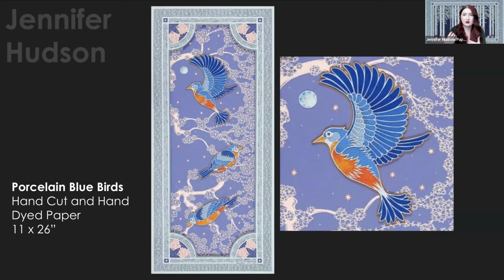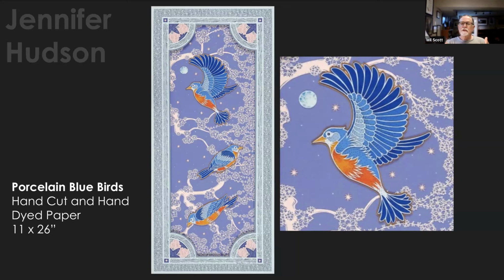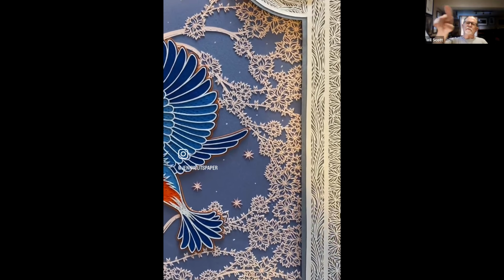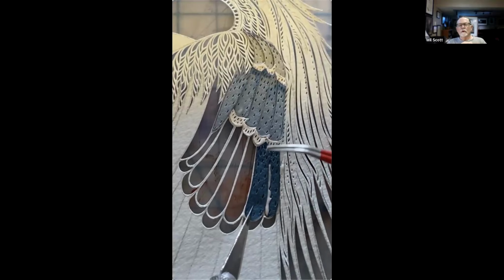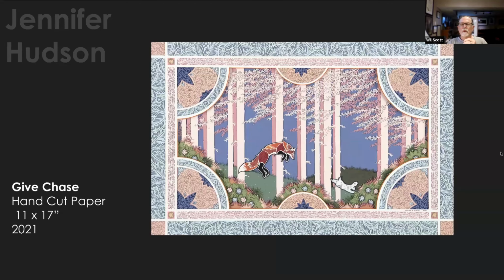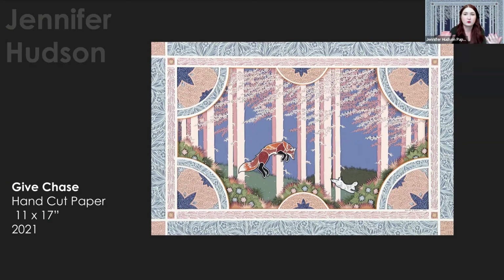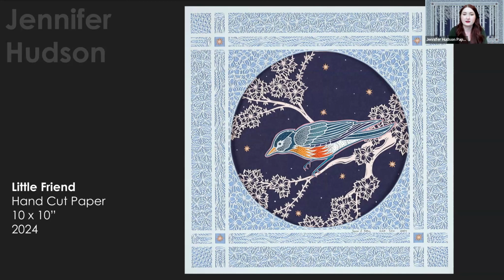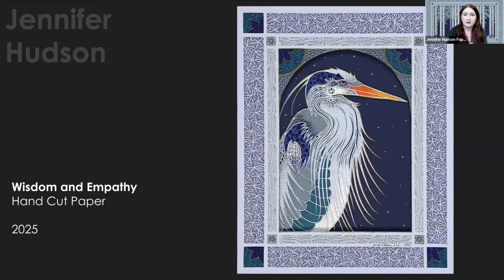Wil Talk with Artists #81 Jennifer Hudson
This digital discussion is with artist, Jennifer Hudson.

Jennifer Hudson is an award winning Maryland based cut paper artist and painter. She began her career as a painter with an emphasis on realistic nature scenes and fantasy-based illustrations. She graduated from the Baltimore School for the Arts in 2014 with a concentration in painting. After graduating Hudson became intrigued by the world of contemporary paper art. She uses various sized knives to hand cut delicate works that display movement, texture and dimension. She combines several layers of cut paper to attain highly detailed three-dimensional works. Hudson’s love of the natural world is evident in the use of flora and animals in her work. She specializes in wild life art. Continuing motifs include foxes, birds, horses and delicate lace-like structures.

She became a member of the Guild of American Paper cutters in 2020 and a member of the International Association of Hand Papermakers and Paper Artists in 2024. Hudson is also a signature member of the Society of Animal Artists. She has shown her work in numerous galleries and museums across the United States. She has sold over 200 pieces of original work. When she is not creating Hudson enjoys spending time with her two dogs.

📧 📬 Join MFA's mailing list to stay up to date on Wil Talks, digital awards ceremonies, and more